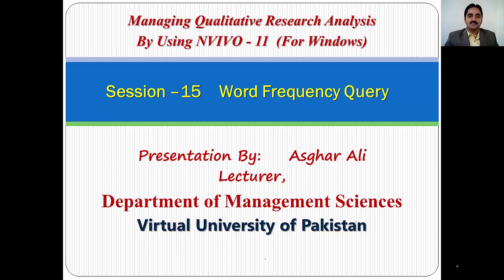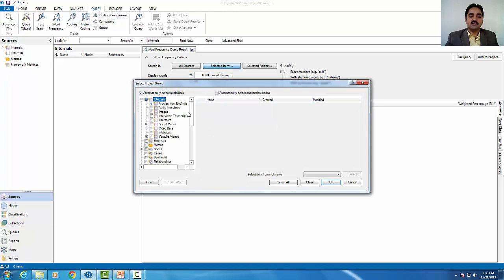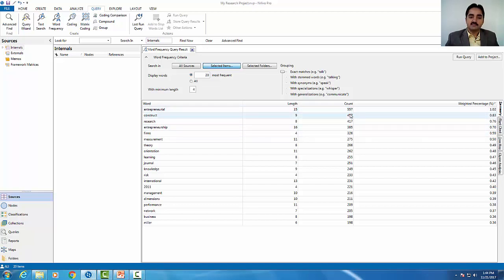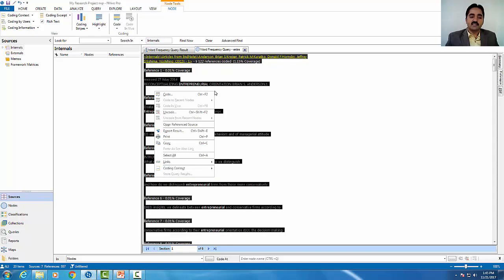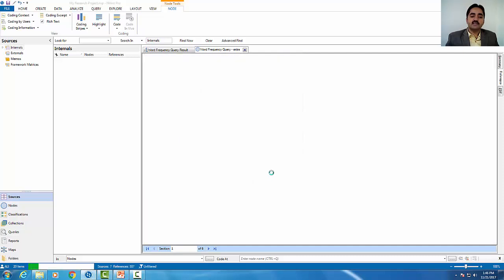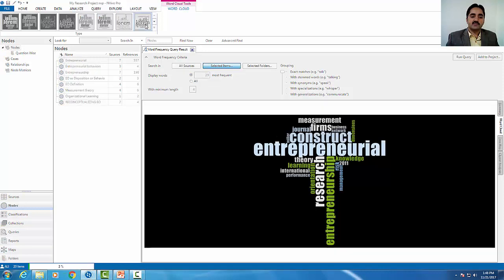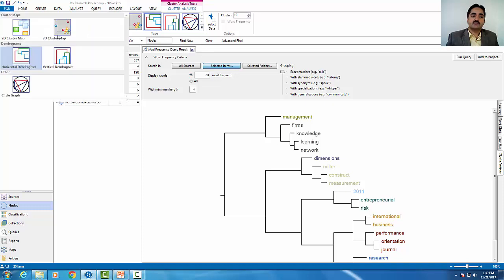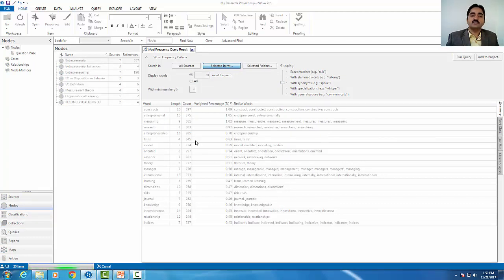NVIVO_Session_15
NVIVO Session 15: Word Frequency Query